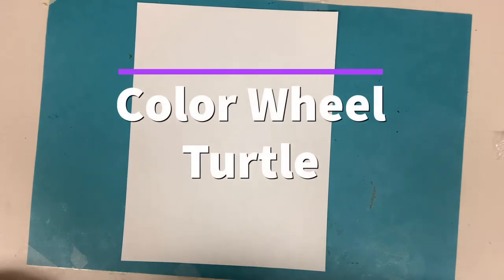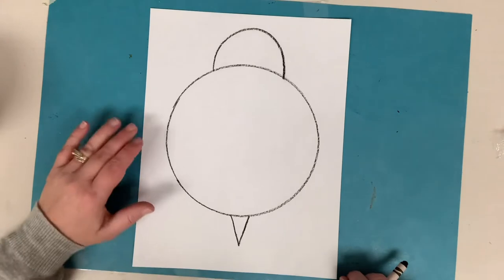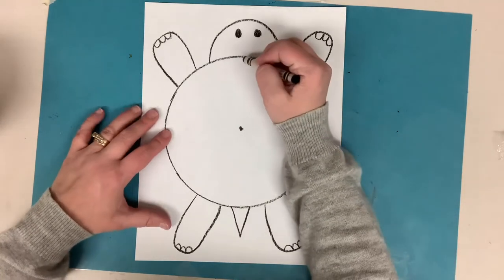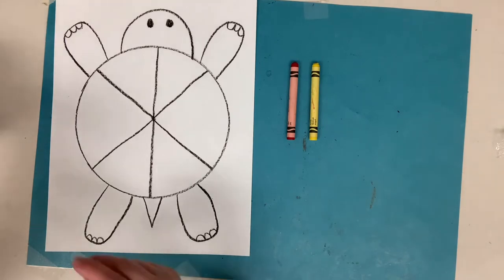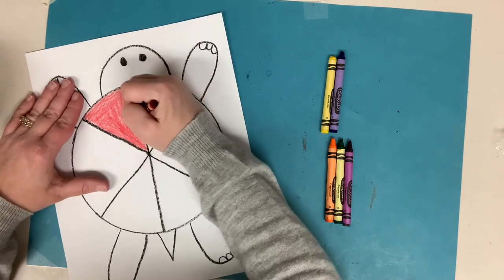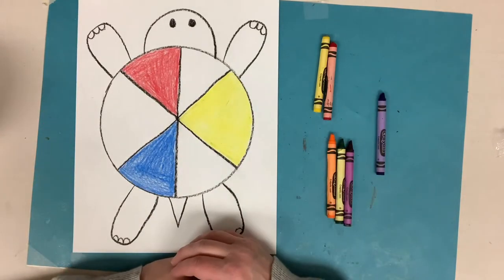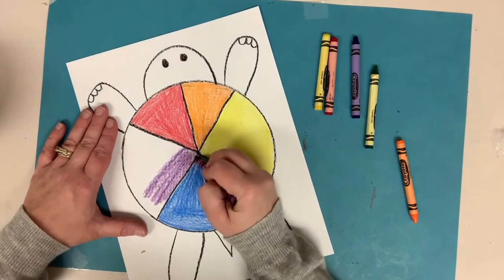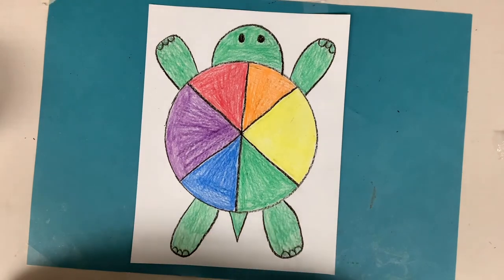Color Wheel Turtle